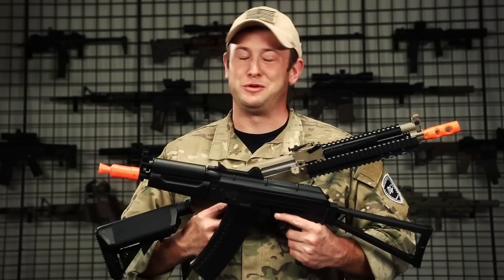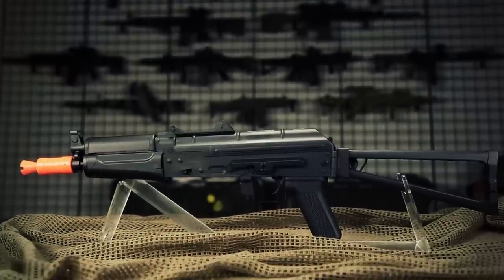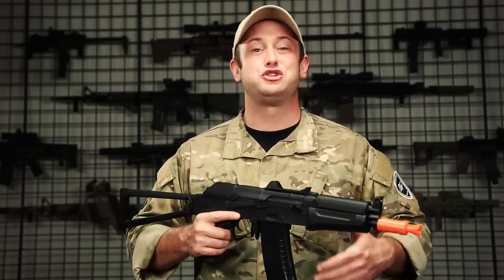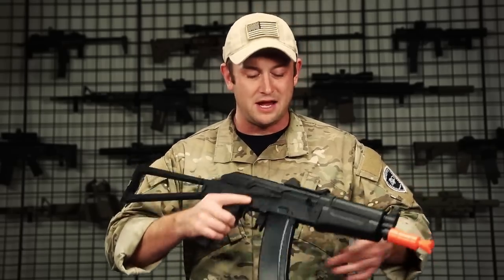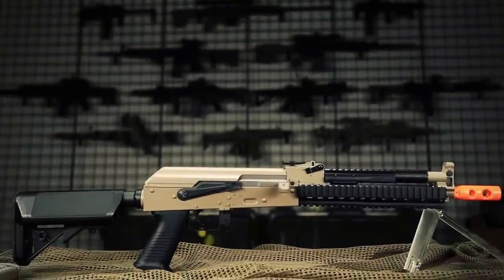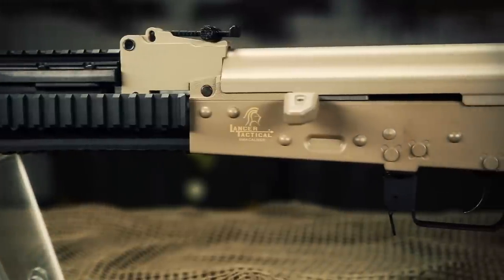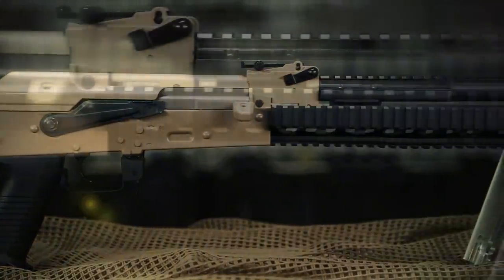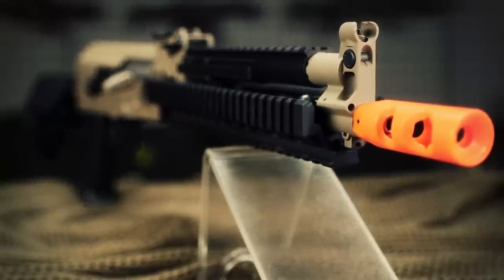Great Beginner Airsoft Guns - Lancer Tactical AK Series - Airsoft GI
Are you a beginner thinking about getting into airsoft for the first time?  Check out the Lancer Tactical AKs!  They are extremely affordable with many of them below the $100 price point AND they also come included with the gun, magazine, battery and charger so you have everything that you need to play right out of the box.

Lancer Tactical has worked hard to make a name for themselves to bring airsoft to the masses by providing competitive airsoft guns at an affordable price.  Check out these Lancer Tactical AKs along with the rest of their line up.